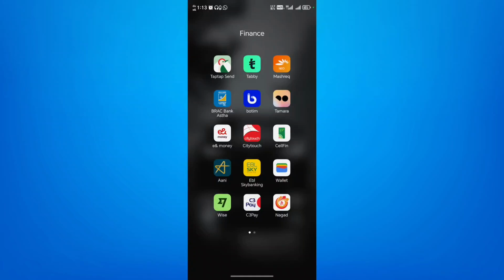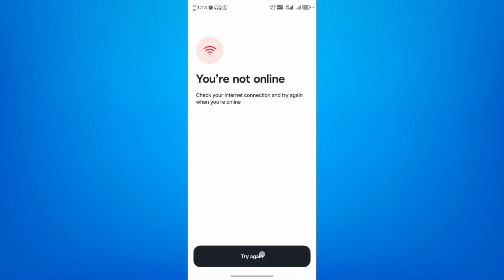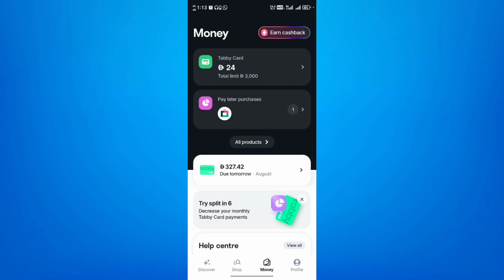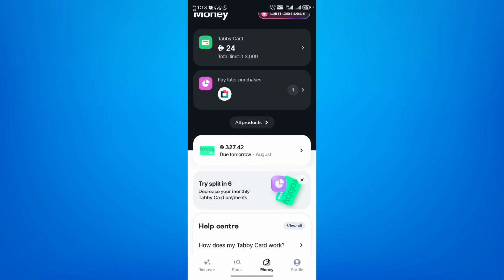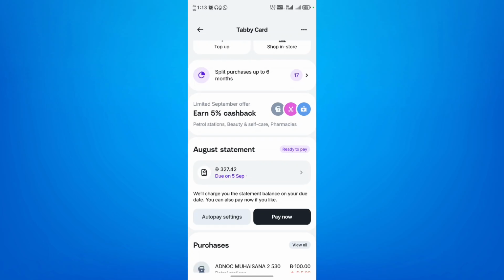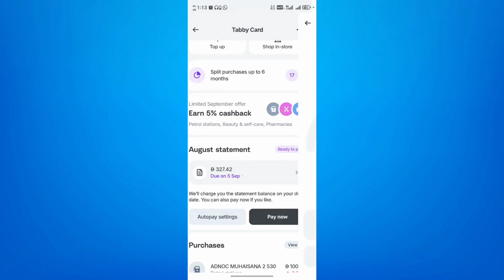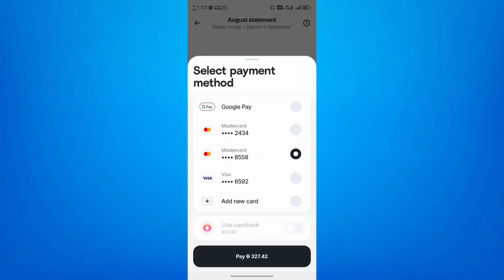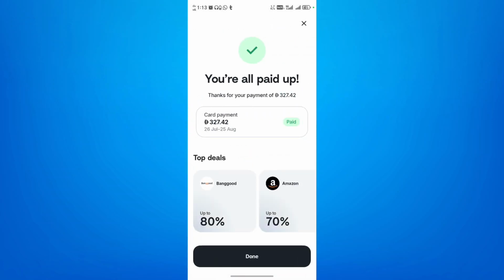How to Make Tabby installment Payment | Step by Step Guide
Want to know how to pay your Tabby installments on time?
In this tutorial, I’ll show you how to make a Tabby installment payment step by step.

You will learn:
- How to pay Tabby installments through the app
- How to manage your Tabby payment schedule
- How to avoid late fees on Tabby payments

This simple guide will help you complete your Tabby installment payments easily.